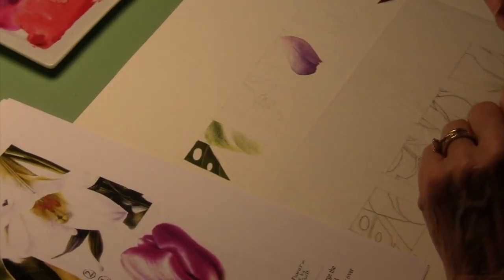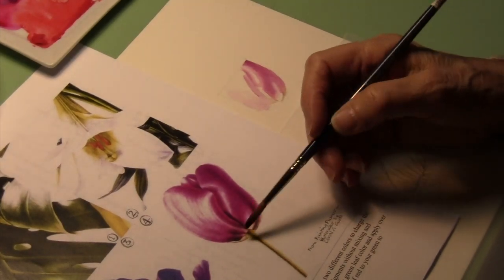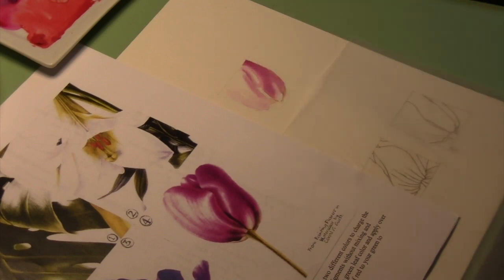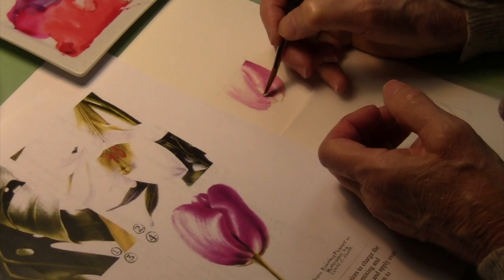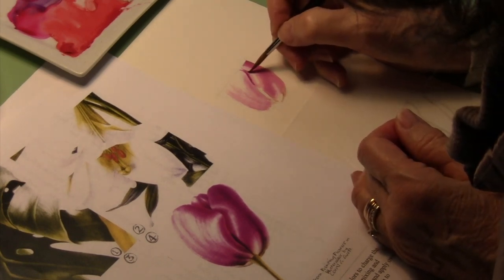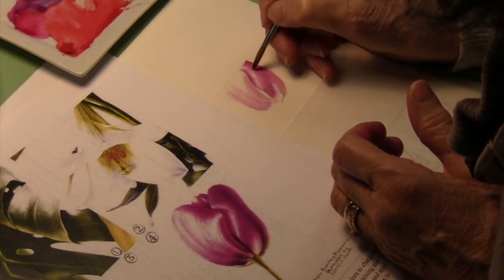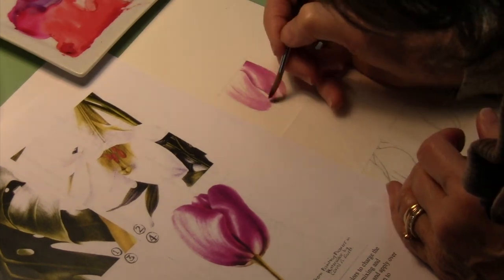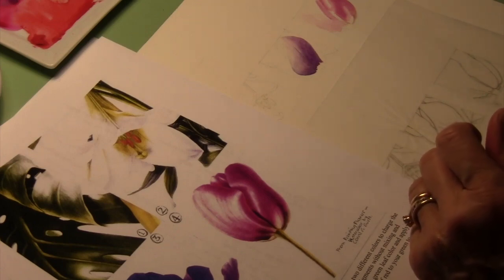WC 1 Day 6 DryBrush Techniques Part III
This video is demonstrates the use of dry brush. - Part III